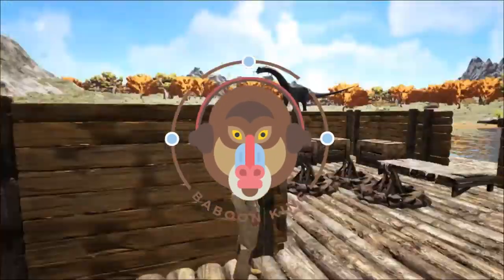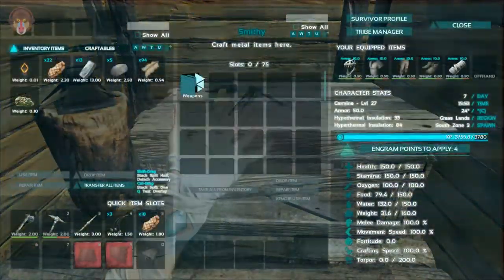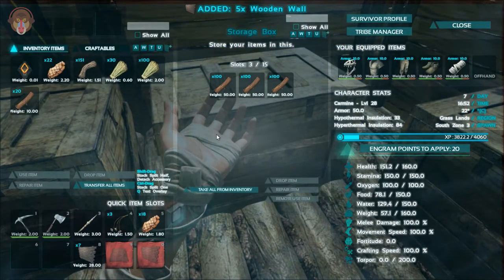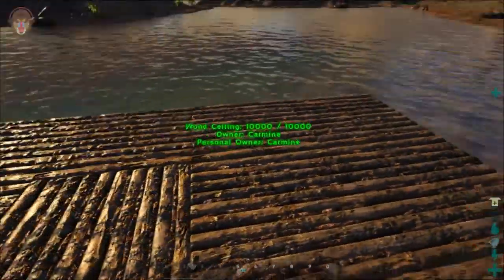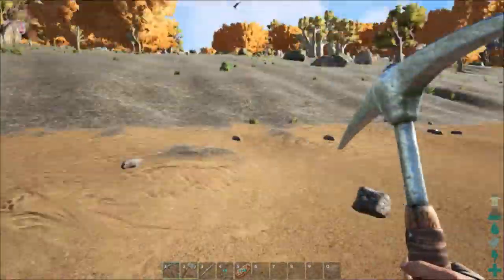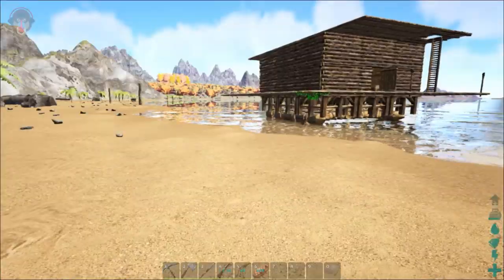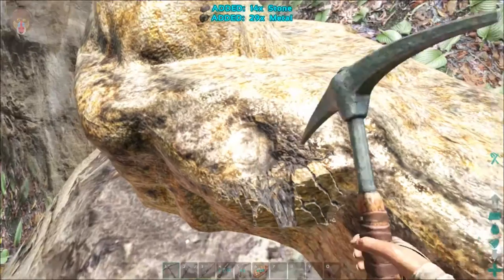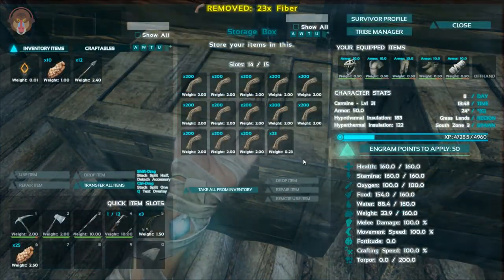Ark: Survival Evolved -S6P8 - BOAT HOUSE COMPLETED (Ark: Survival Evolved Gameplay)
Today on Ark: Survival Evolved, we decided to make some progress and finish the boat house! We also build the forge and craft some metal tools. We then set out to find metal on Ark: Survival Evolved!

- ♪ Outro ♪ -